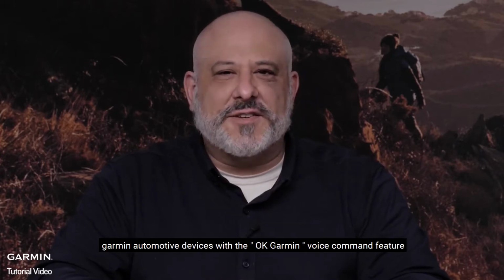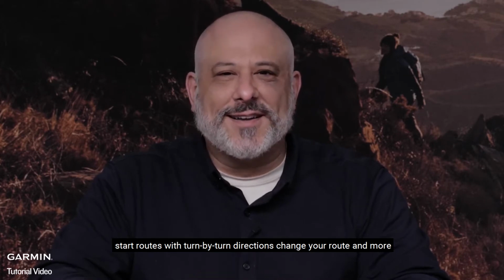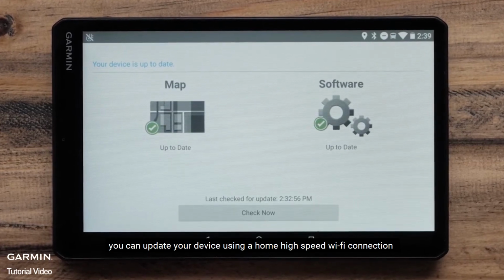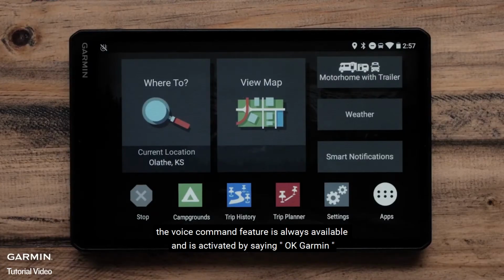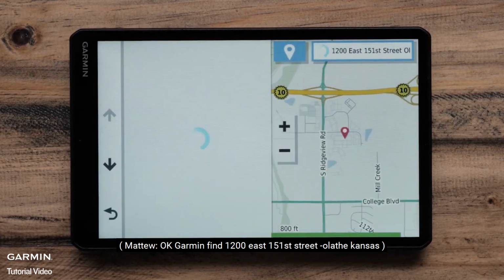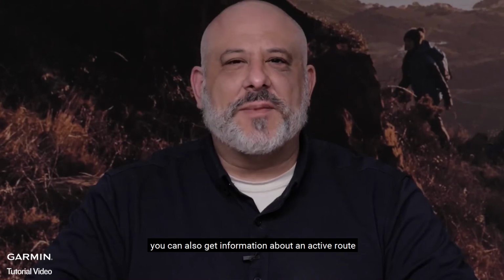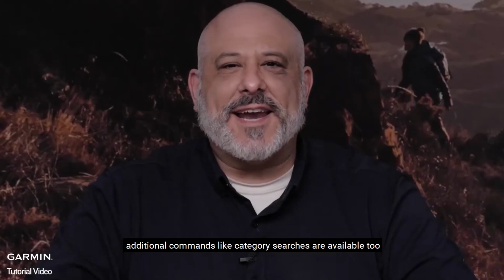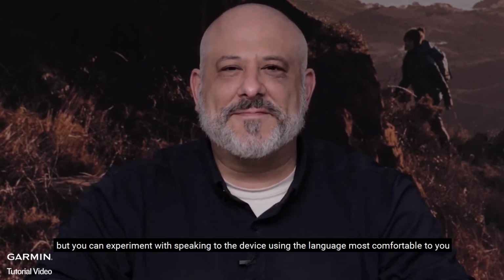Tutorial - Using "OK Garmin" Voice Commands on an Automotive Device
Learn the features and benefits of the various voice commands available on your compatible Garmin automotive device.